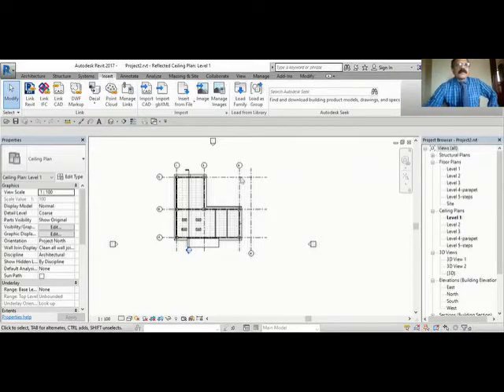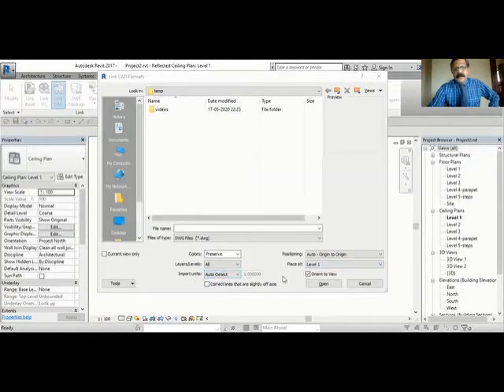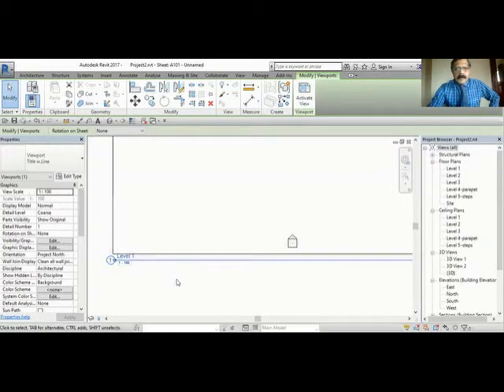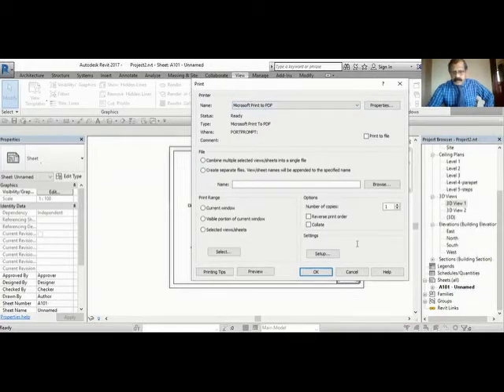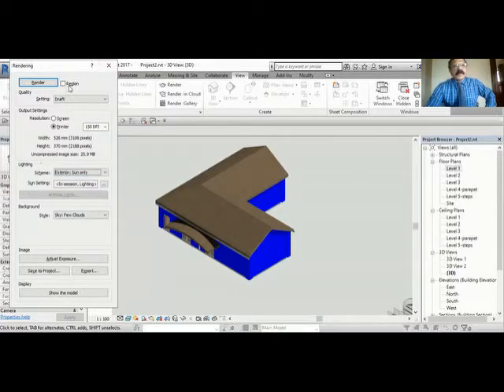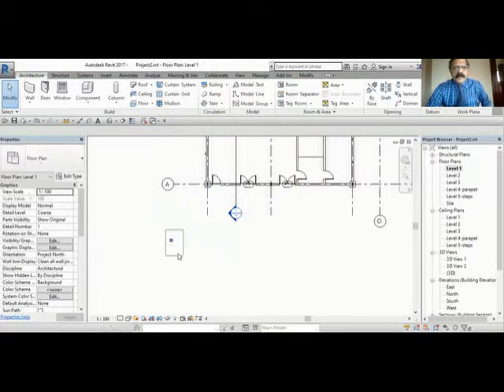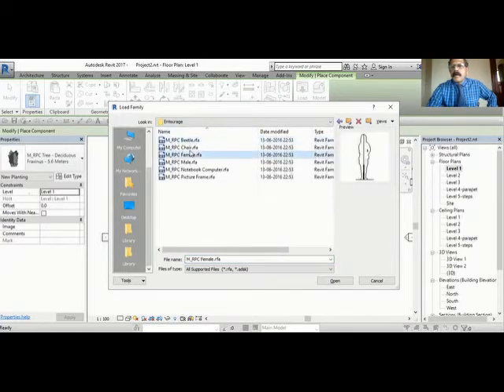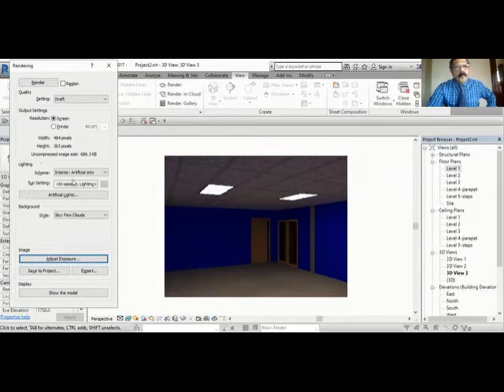Revit Basics Part-10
Revit sheets, Revit printing, Revit rendering, Revit basics, Revit tutorial,